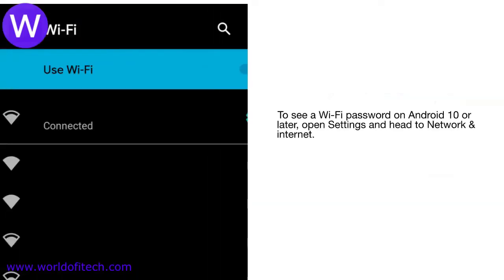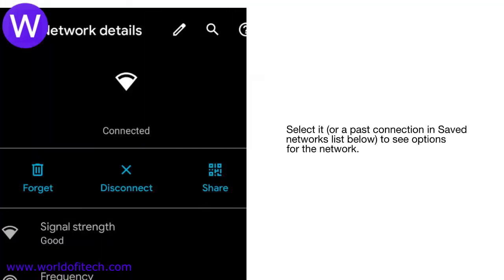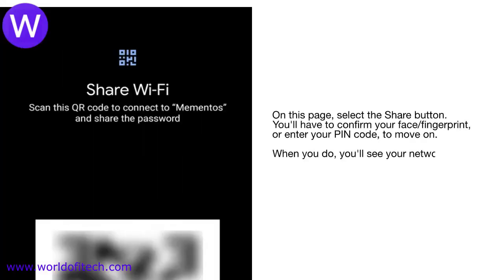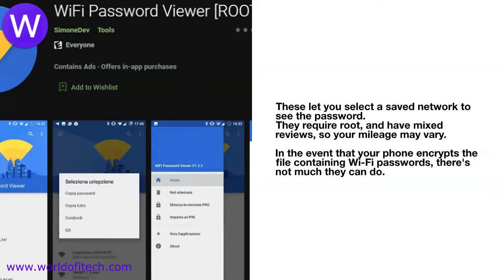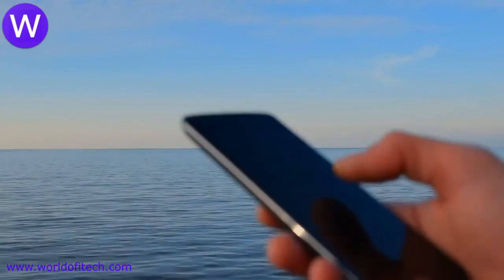How to View Saved WiFi Passwords on Android | Step by Step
Need to see the Wi-Fi password for a saved network on your Android phone? Attempt these applications and tips.
Considering how to show a Wi-Fi password on Android? Maybe you're associated with a network where you forgot the password, or want to check the password for a friends network so you can connect another gadget.
No matter the reason, we'll show you how to find saved Wi-Fi passwords on Android using a few of various strategies. Note that these only let you see the password for networks you've as of now associated with before.